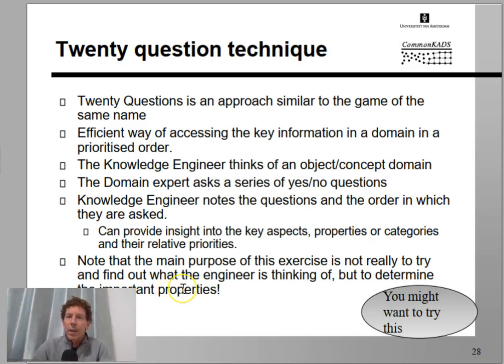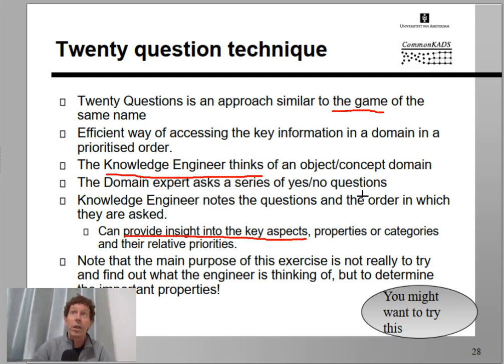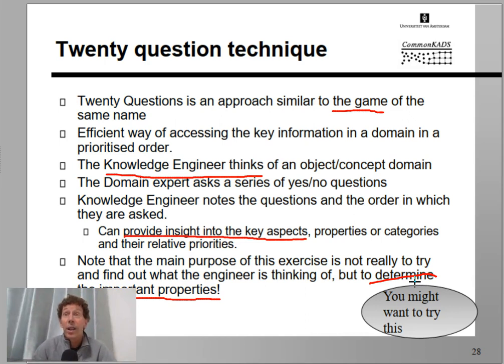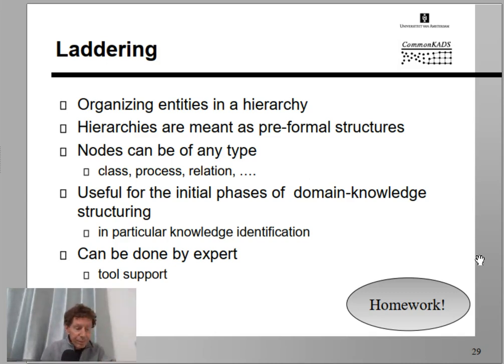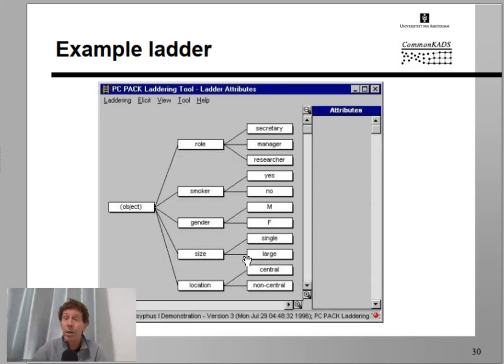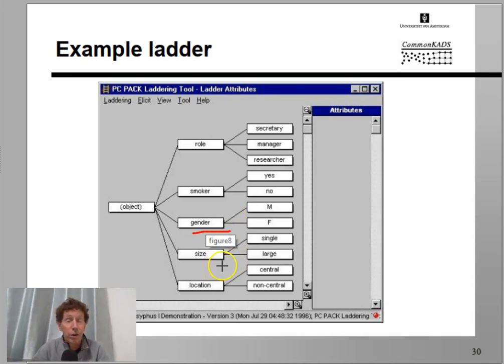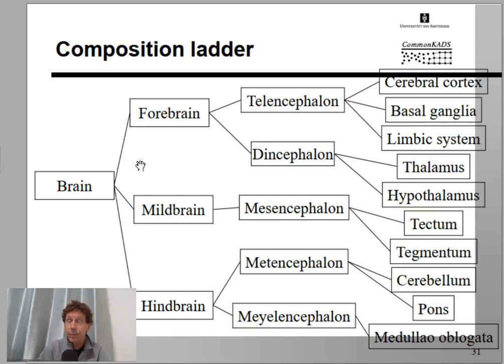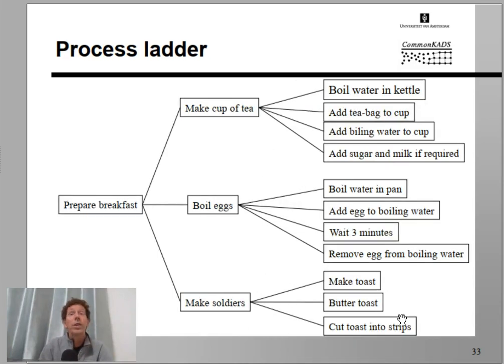03 3 knowledge acquisition: 20 questions & laddering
Course: Knowledge Engineering,
Lecture: Knowledge Acquisition techniques
Part: 20 questions & laddering